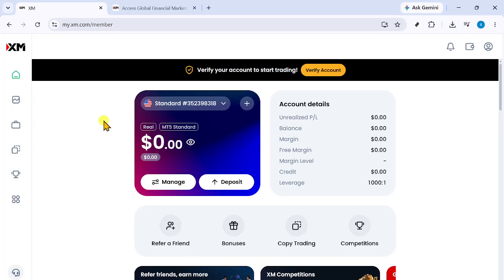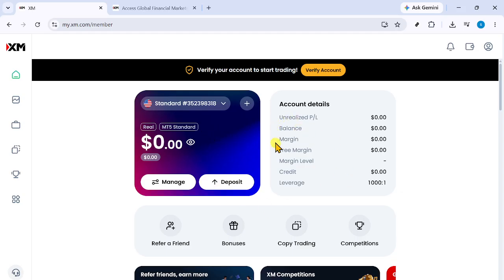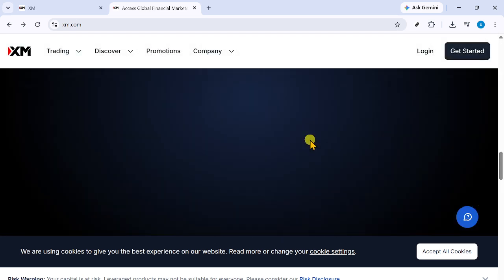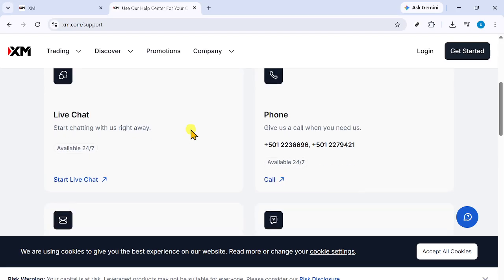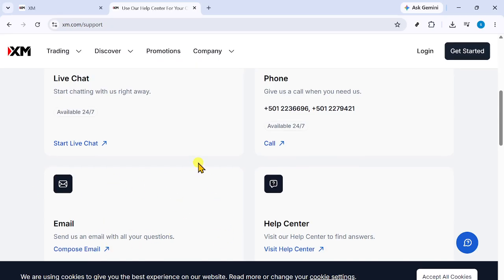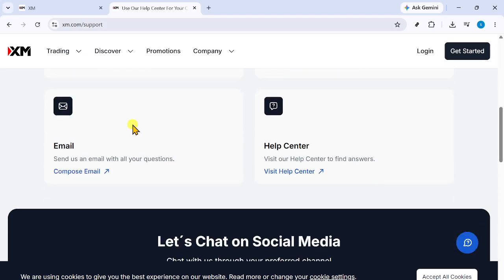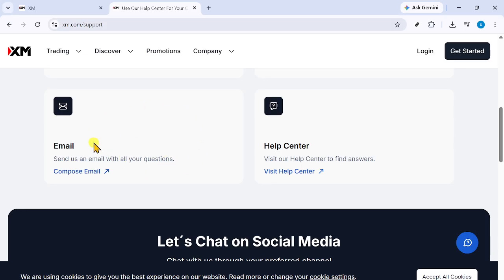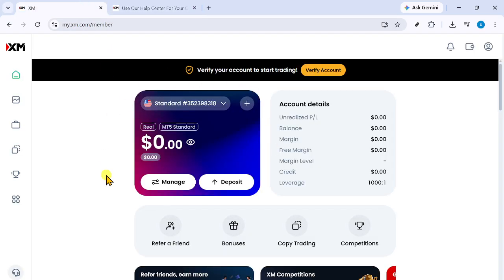How To Change Email On XM (2026) (Complete Guide)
Learn how to change email on XM with this complete step-by-step guide. This tutorial shows you how to change your email on XM quickly and update your XM account email settings with ease. Perfect for beginners using XM in 2026.